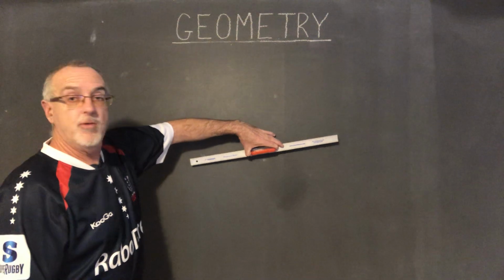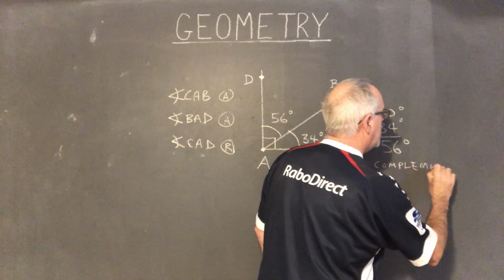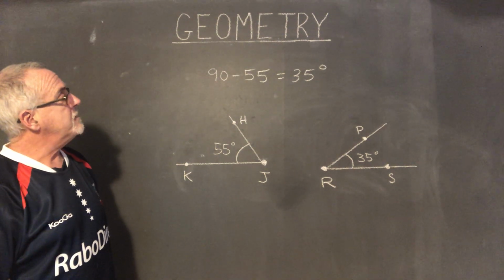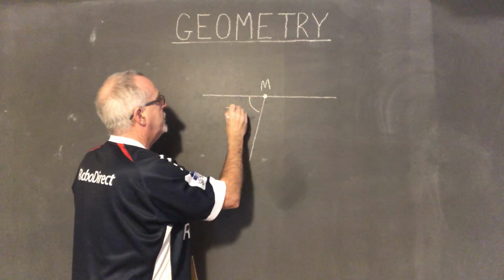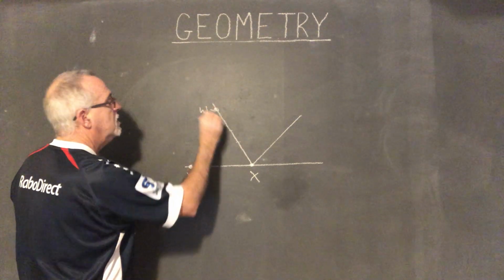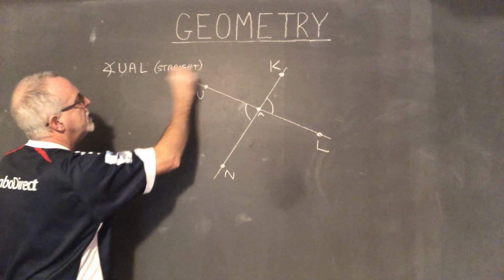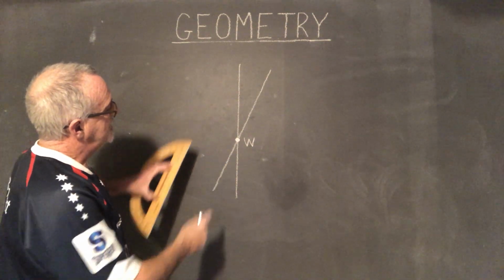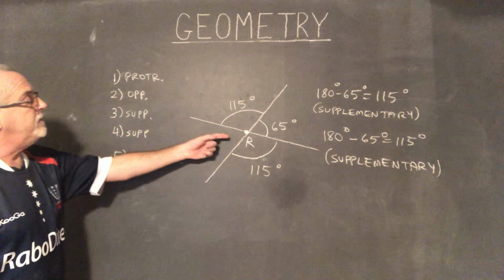Geometry Lesson 4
Supplementary, Complementary and Opposite Angles